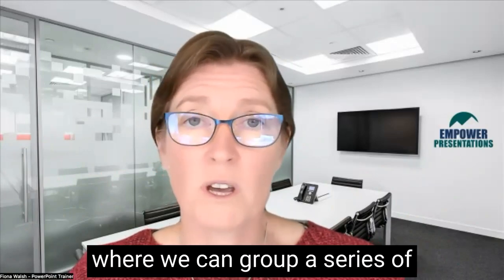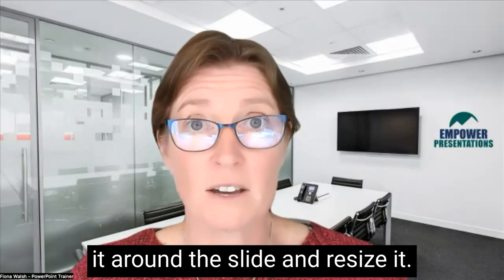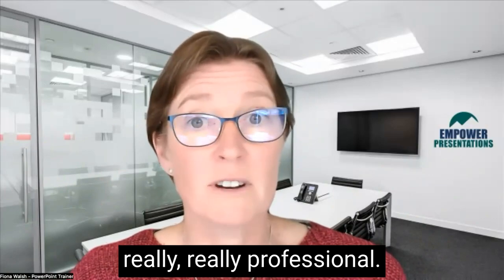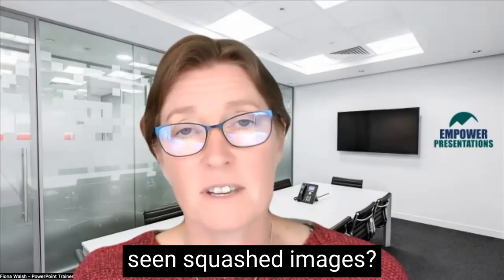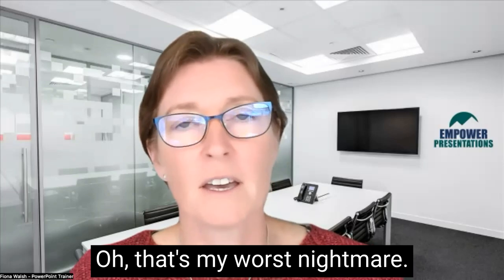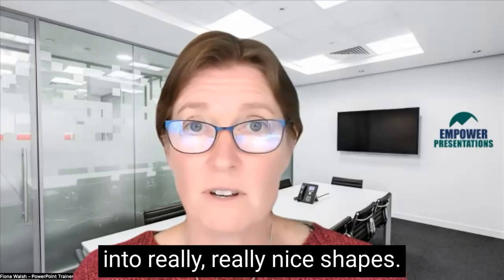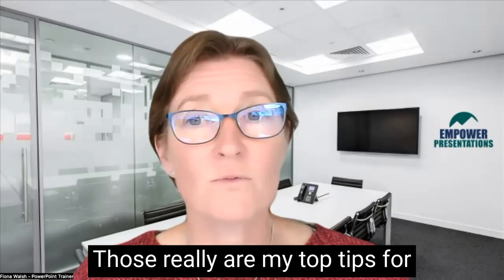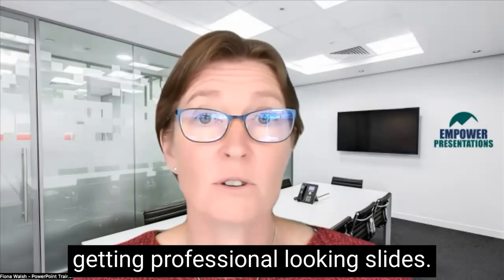The first Pillar of PowerPoint is people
Think about the type of people you’re presenting to.  The way you create your slides will be different depending on those people.
Your slides are going to look very different depending on the people that you’re presenting to.
How do you tailor your PowerPoint slides depending on who you’re presenting to?